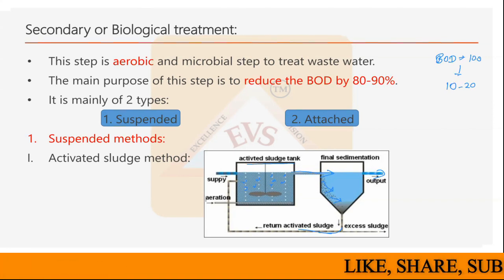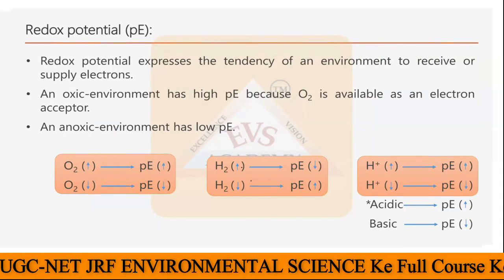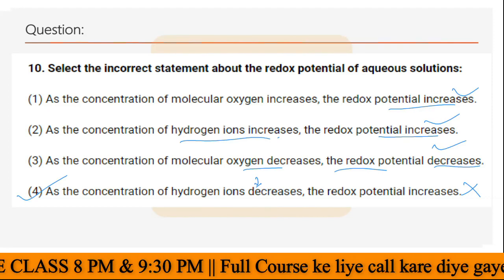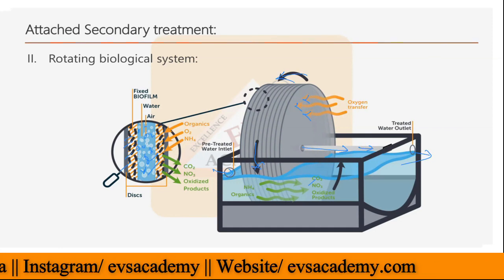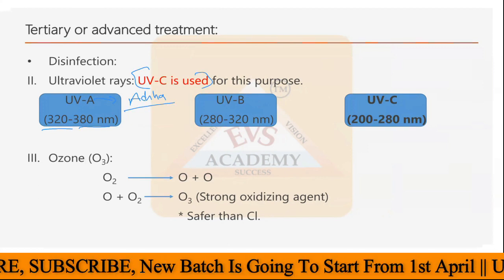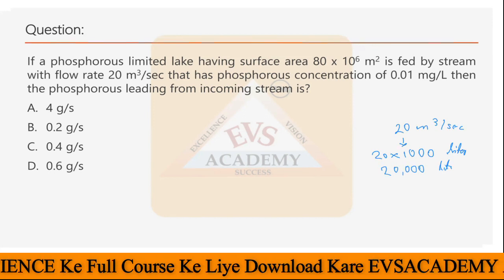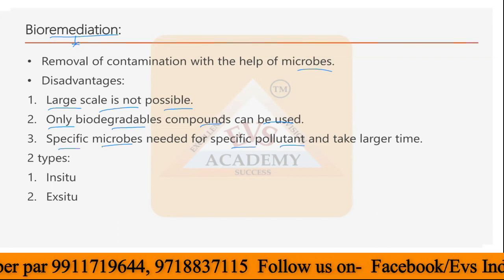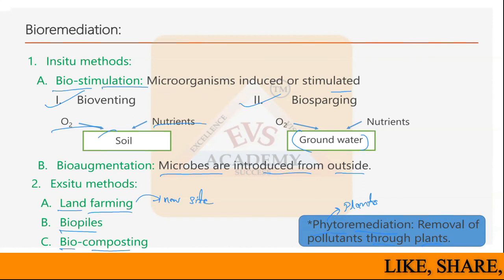Environmental Pollution and Control | UNIT-6 | ugc-net/jrf | Environmental science | EVS Academy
environmental science and pollution research publication fee
environmental science and pollution research acceptance rate
research paper on environmental science pdf
environmental pollution journal impact factor
environmental science and pollution research
environmental science and pollution research quartile
environmental research